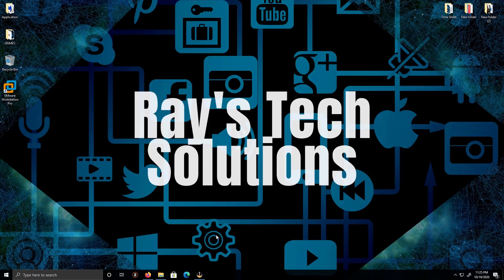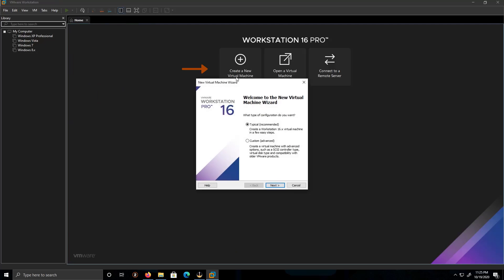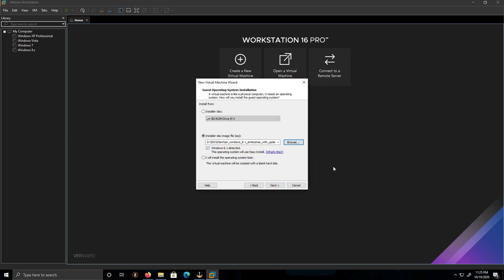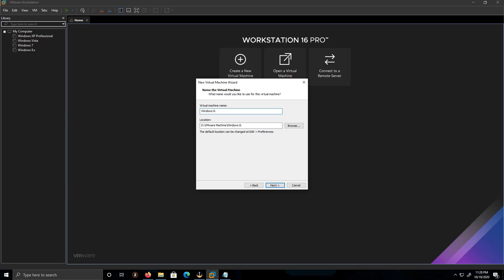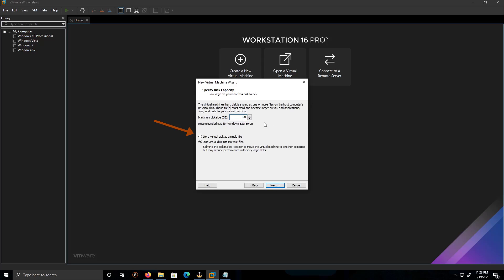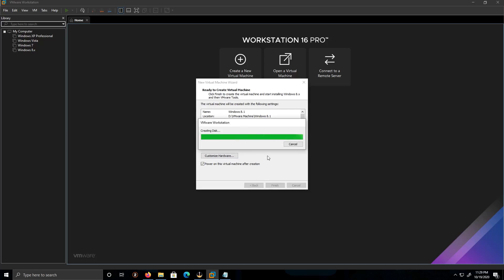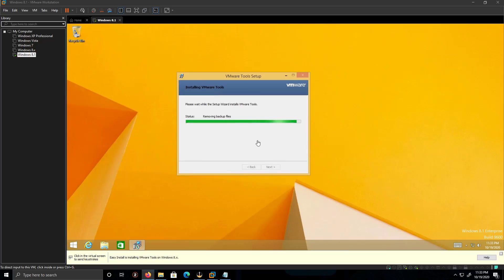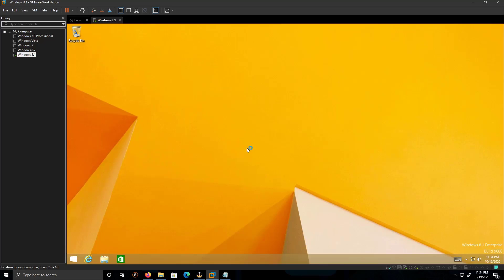How to install Windows 8 1 on Windows 10 | Level 1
This video is to help you install Windows 8.1 step by step guide on VMware Workstation 16 Pro.

The version of VMware Workstation Pro that I'm using is 16 as in this recording.